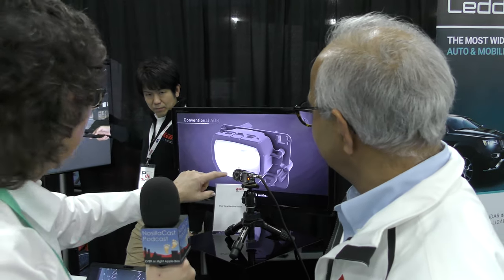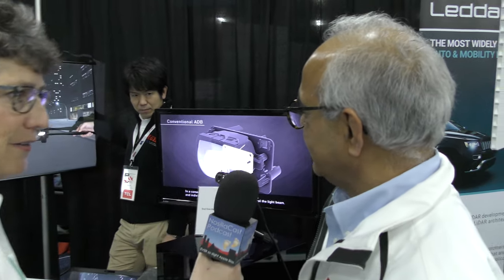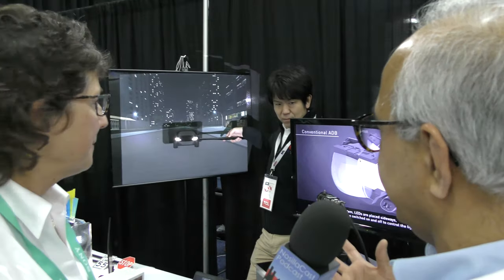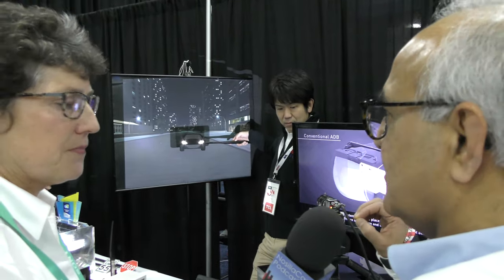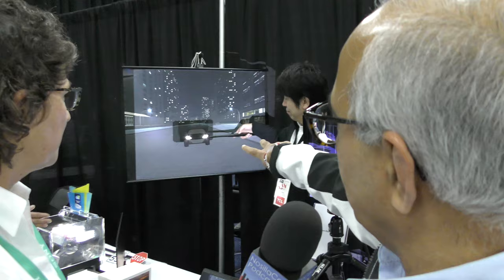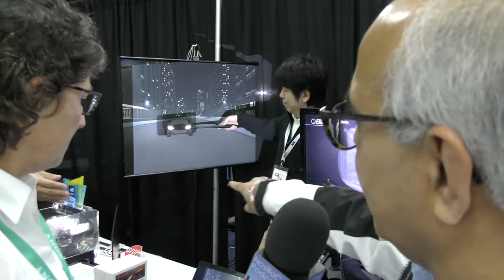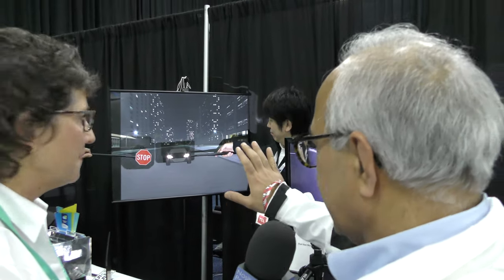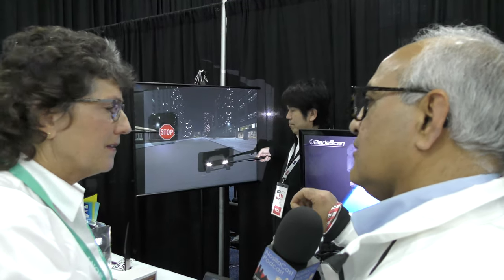CES 2020: North American Lighting Adaptive Headlights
Allison Sheridan interviews Kishore Ahuja from North American Lighting, a Koito Group company, about their adaptive headlight technology. Their "adaptive driving beam” provides a very bright, yet glare-free headlight to drivers of oncoming cars and cars that you’re trailing. This is accomplished by continuously sensing the position of each oncoming/trailing car and putting a shadow just around the outline of the car. The shadow around the car is created by selectivity turning off specific LEDs in the headlight. The rest of the beam is fully illuminated. The system also senses and shadows out stop signs and other roadway signs to reduce headlight glare that is reflected back to the driver. This system has been approved for use in Europe in Japan. Automobile manufacturers are working with the NHTSA to get this technology approved for use in North America. The setting is CES Unveiled at the Mandalay Bay Hotel in Las Vegas.